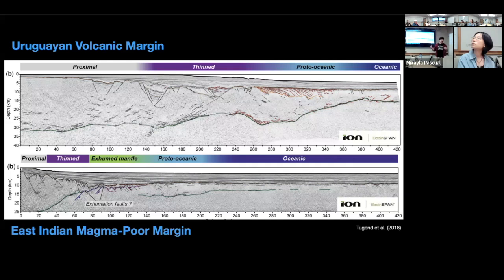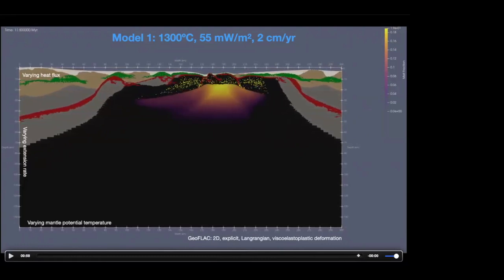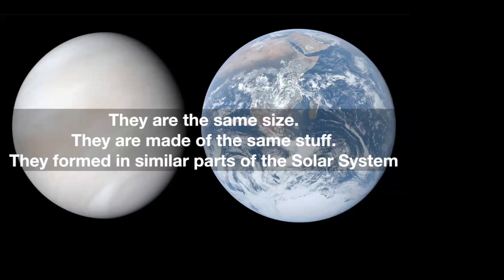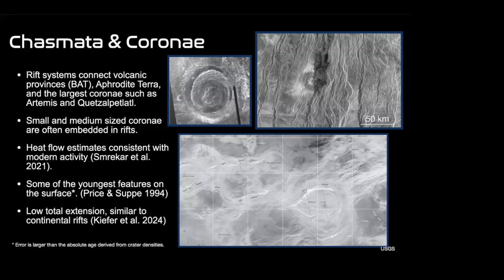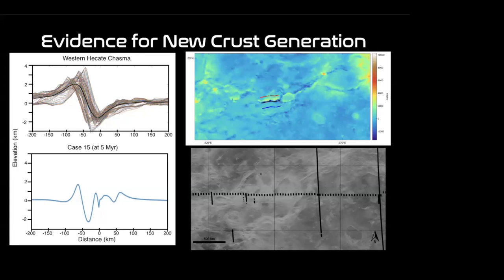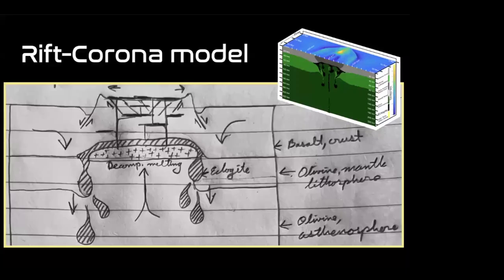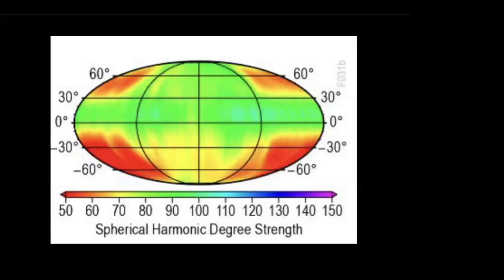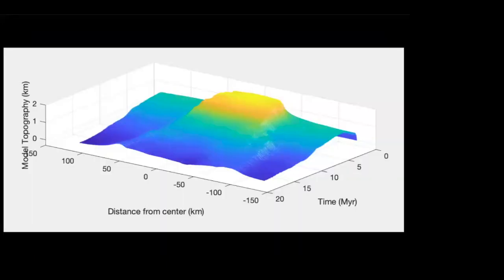UTIG Discussion Hour: Nicholas Montiel, UTIG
**Due to technical problems, there is no sound in the first part of this video. Audio starts at 7:30**

Tuesday, April 30, 2024. Talk given as part of UTIG's Discussion Hour Series.

Title: Lithosphere Dynamics on Earth and Venus

Speaker: Nicholas Montiel, Graduate Research Assistant, University of Texas Institute for Geophysics